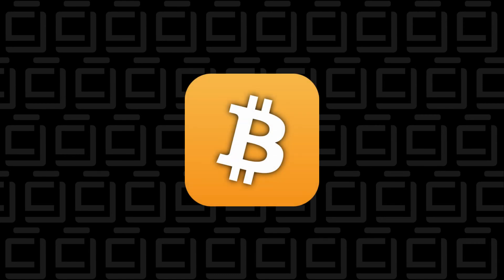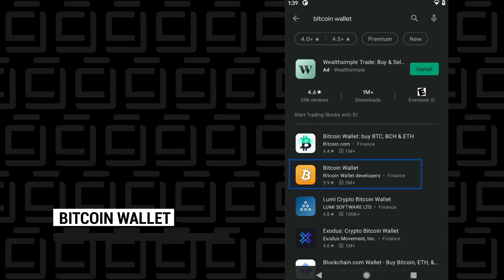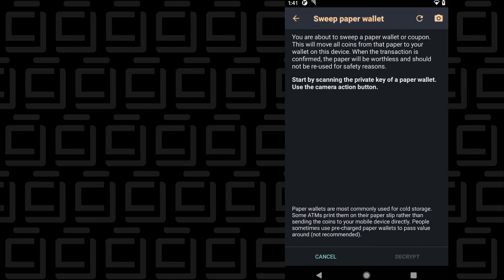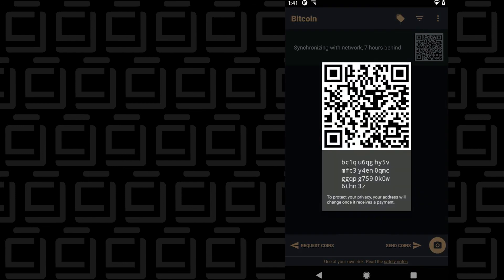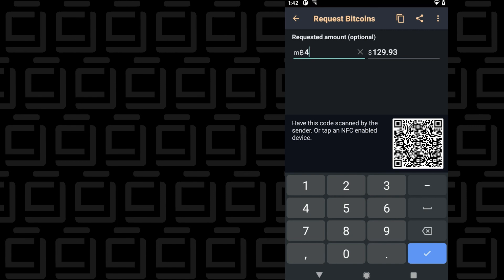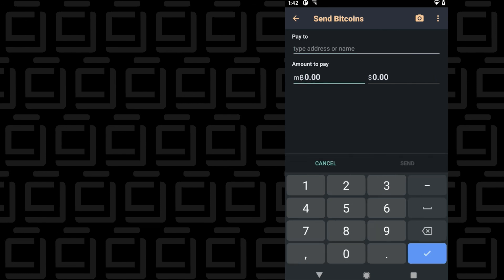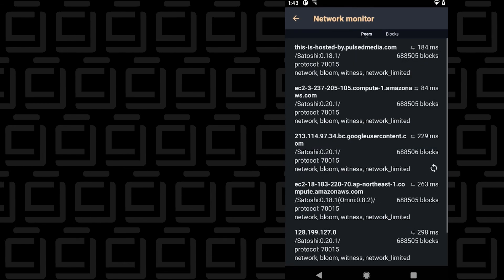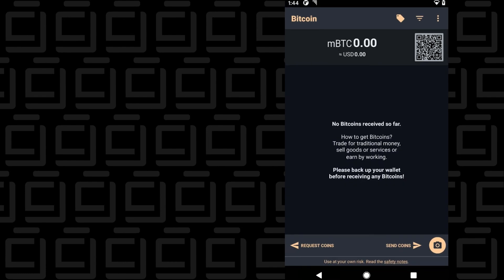How To Install Bitcoin Wallet | Android Bitcoin Wallet Review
In this video I will show you how to install the official Bitcoin Wallet. This wallet is recommend on the official bitcoin website, as well as has the complete source code posted on GitHub.